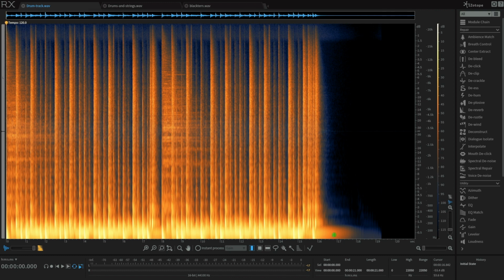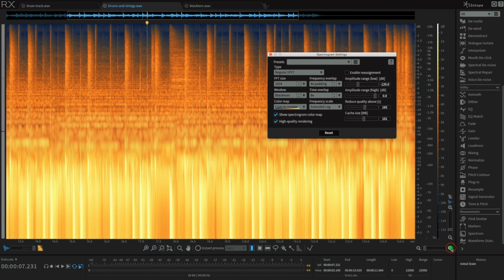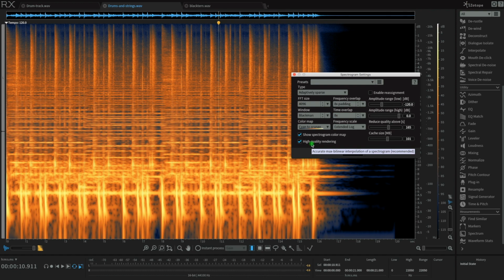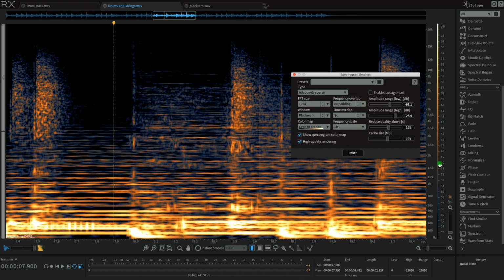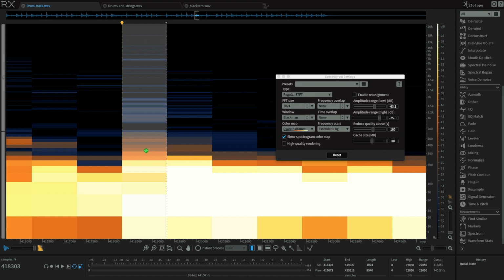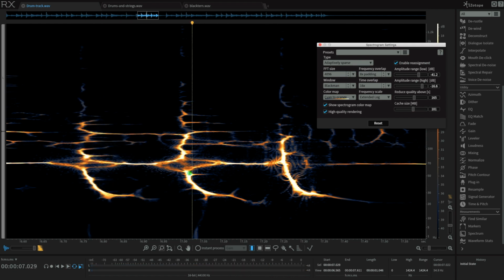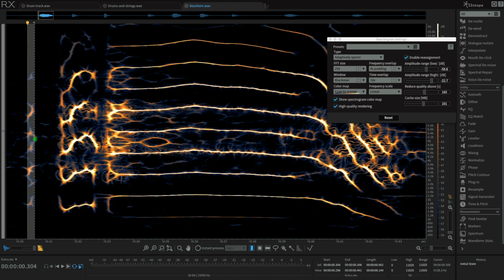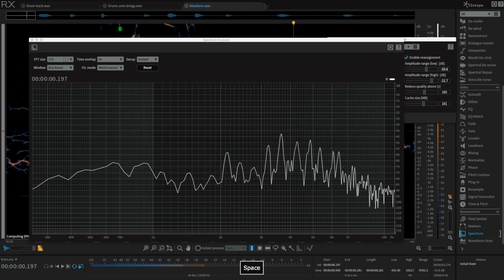Spectrum and FFT Analysis of Audio - with iZotope RX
Here is a closer look into spectrum analysis with iZotope RX 6 Advanced, exploring common Spectrogram / FFT Settings. We will explore FFT and the effects on the display, as well as comparisons with 2D Spectrums.

This helps illustrate understandings of FFT in the audio domain. It involves the limitations and benefits of using Spectrum Analysis, and how to use it effectively.

Finally, there will be a closer analysis of the Bird Sound sample ('Black Tern'; Sound Recording Courtesy of Avisoft Bioacoustics.)